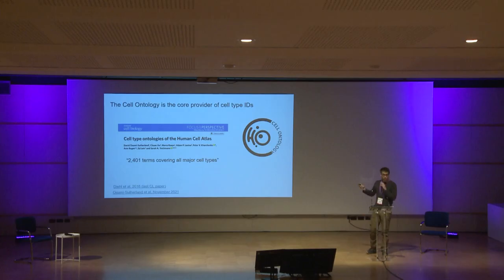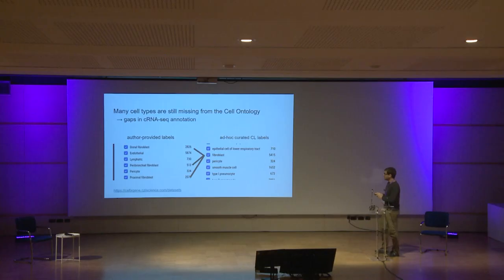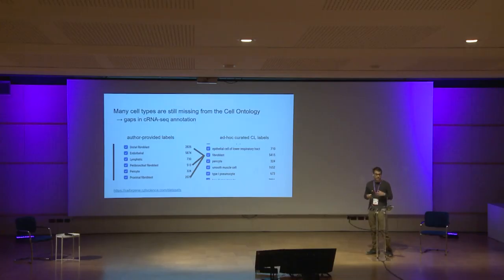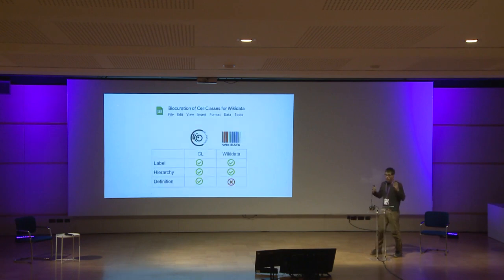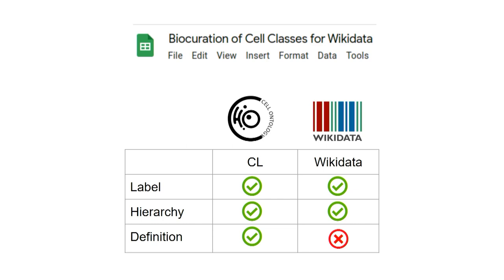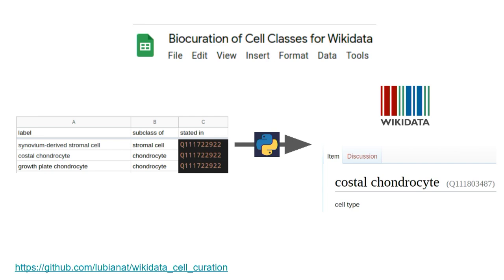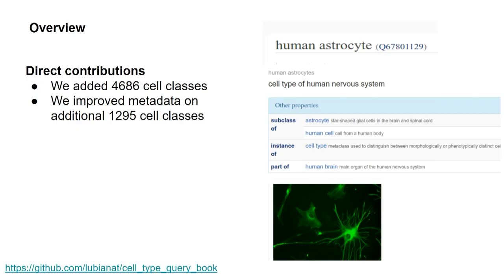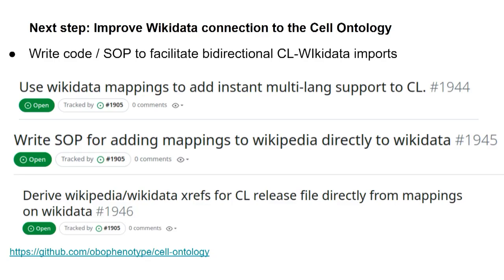Tiago Lubiana - Wikidata as a tool for biocuration of cell types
*Session:* April 26 - Community 2

*Abstract:* The Human Cell Atlas and the boom of single-cell omics have put cell types at the center of modern biology. Various databases have become central to bioinformaticians, providing information about cell features (especially markers), which are core for labeling new datasets. Despite the centrality of cell types, the organization of information about these biological entities is still in its infancy. Unlike species and genes, there is no standard nomenclatural scheme for cell types nor clear boundaries for cell type assignment. Though most datasets use only ambiguous natural language, the Cell Ontology has provided unique identifiers for cell types for the past two decades. It is re-used in large efforts such as the Human Cell Atlas and HuBMAP. The Cell Ontology, however, is relatively cumbersome to contribute, requiring advanced skills in GitHub and ontology development. It currently provides identifiers for less than 2700 cell types. Wikidata - the all-purpose, open knowledge graph of the Wikimedia Foundation, gathering more than 100 million entities - is increasingly being used to integrate biomedical knowledge. It enables navigation and editing both from a visual interface and well-documented APIs. After efforts integrating data from Gene Ontology, Cellosaurus, Complex Portal, and beyond, its web-based SPARQL Query Service is mighty for biomedical discovery. In this work, we describe a 3-year effort to explore Wikidata as a platform to represent information about cell types. Wikidata currently hosts identifiers for over 4600 cell types, with over 1000 cross-references to CL, 8400 markers genes, 500 links to Wikipedia pages, and 150 links to openly-licensed images, all queryable via SPARQL. Its simple, anyone-can-contribute infrastructure enables fast biocuration, improving coverage and providing a field laboratory for large-scale organization of information about cell types. Wikidata is at a mature stage for cell type information and ready to be harnessed by Cell Ontology and bioinformatics workflows.